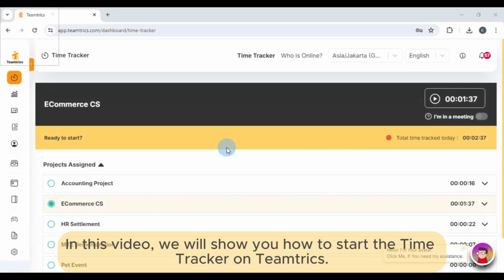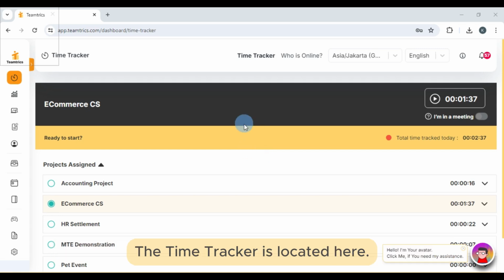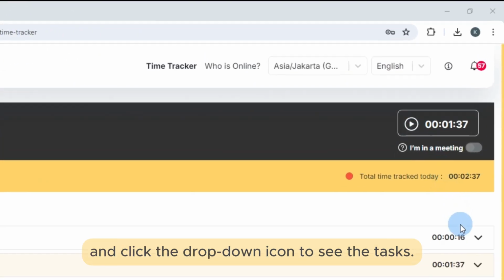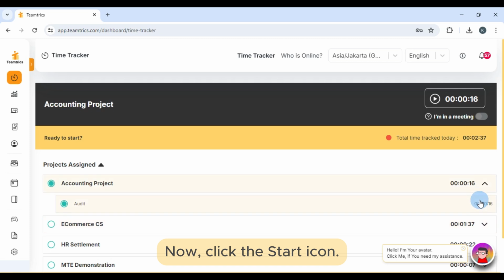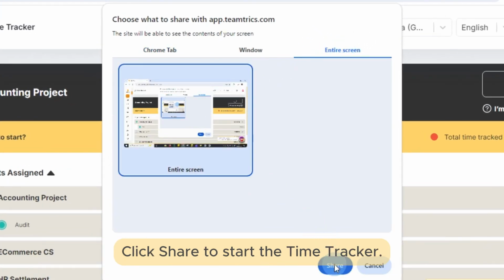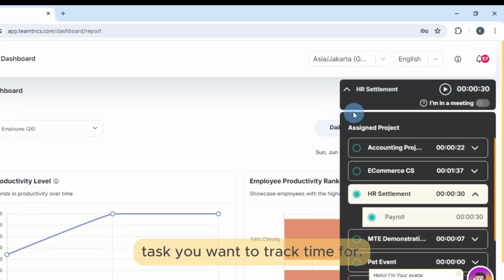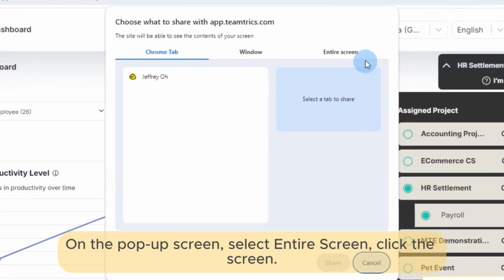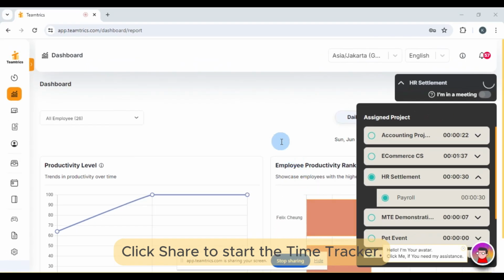1. Teamtrics Tutorial - Start Time Tracker on Teamtrics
Watch now to learn how to start Teamtrics’ time tracker in seconds!

Teamtrics: AI-Powered Team Analytics for Productivity & Wellness
Teamtrics is more than just an AI-powered productivity platform — it is a complete productivity growth solution. By combining expert consulting, tailored training, continuous performance improvement, and reward implementation, Teamtrics guarantees an outcome-driven service that ensures your team not only tracks performance but also achieves measurable results.

🚀 Get Started with Teamtrics!

📊 FREE Productivity Calculator – Is your team performing at its peak?